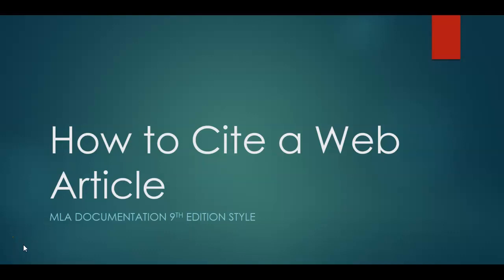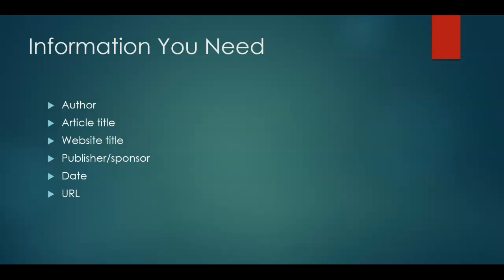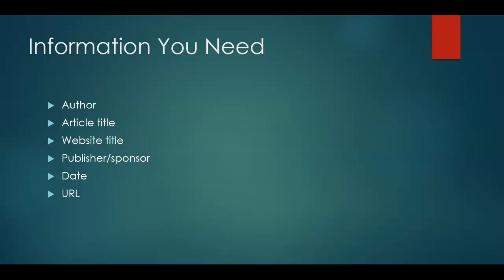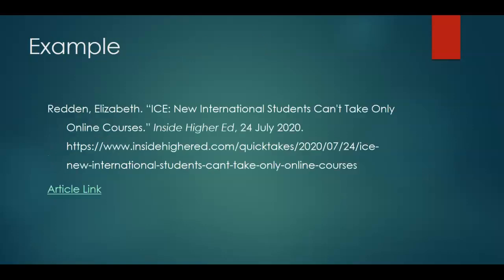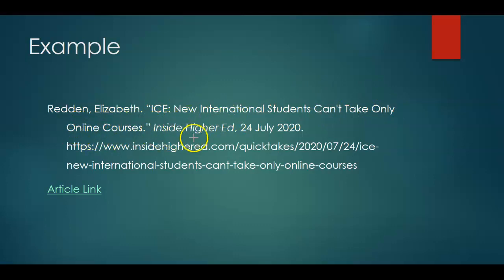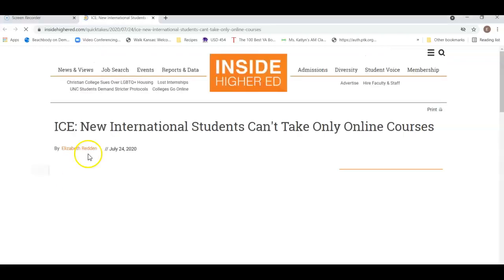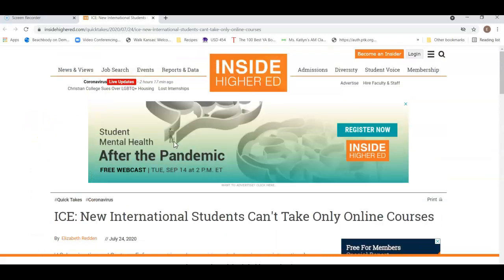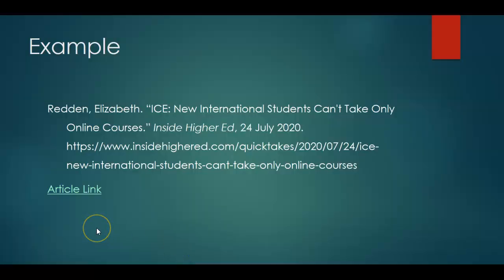Web Article Works Cited Entry